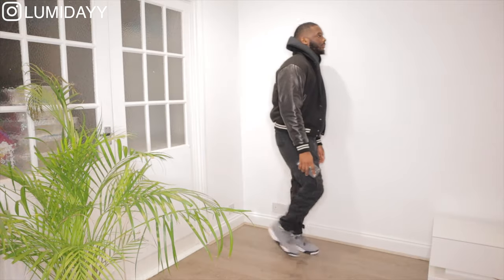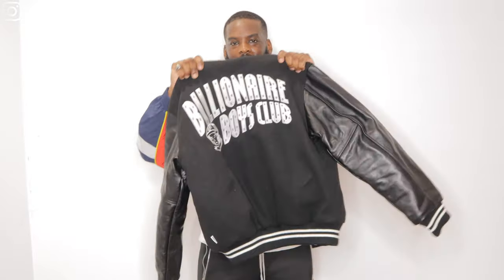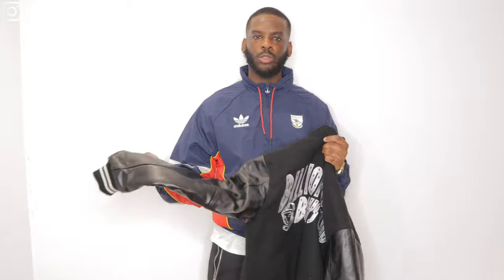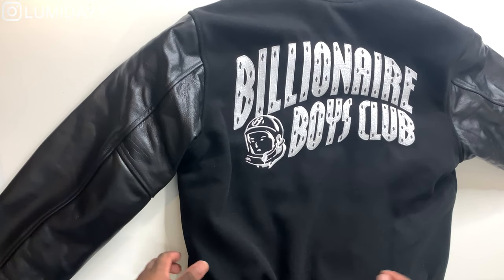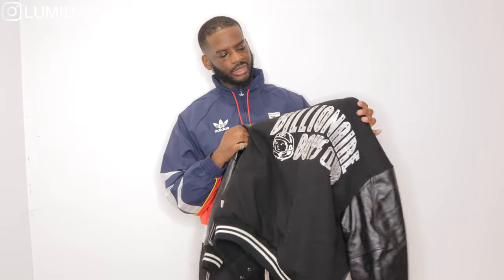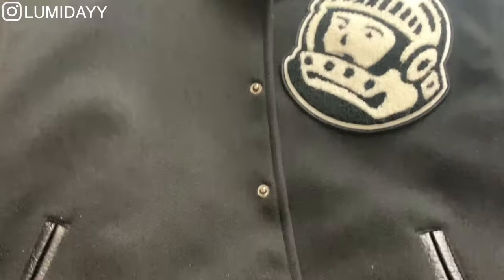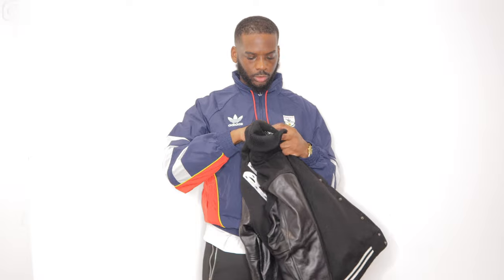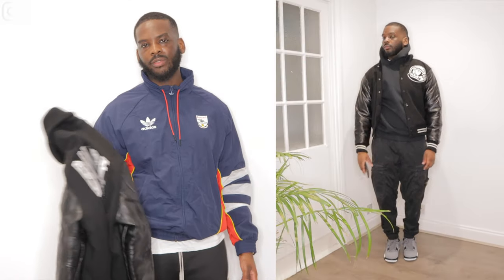BILLIONAIRE BOYS CLUB VARSITY JACKET